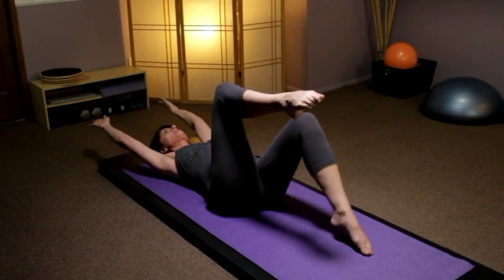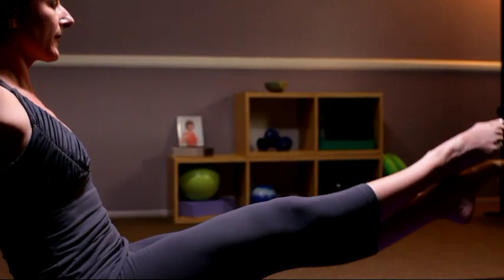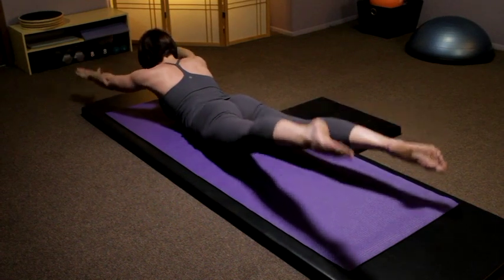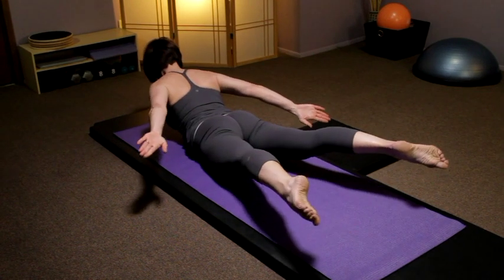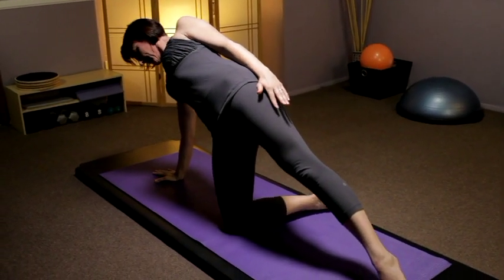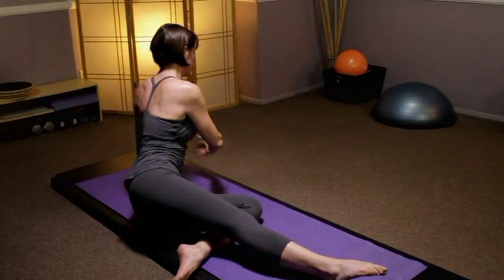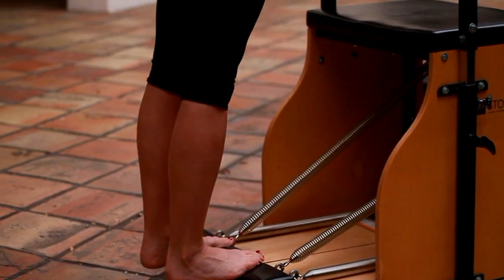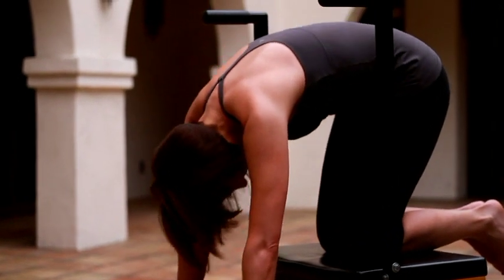Pilates-4-Athletic Conditioning Part 2 of 5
More advanced mat pilates exercises.